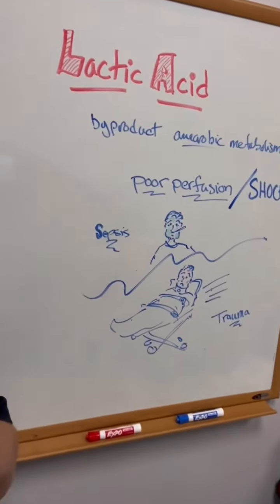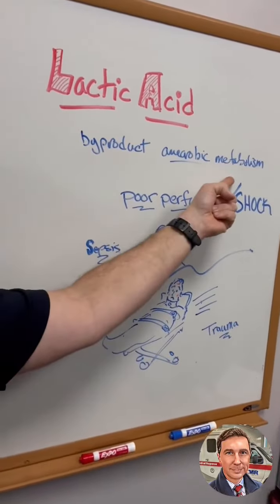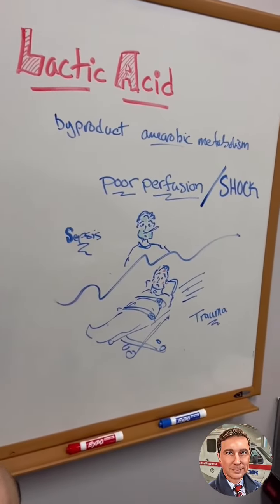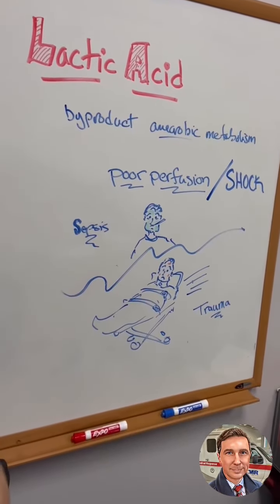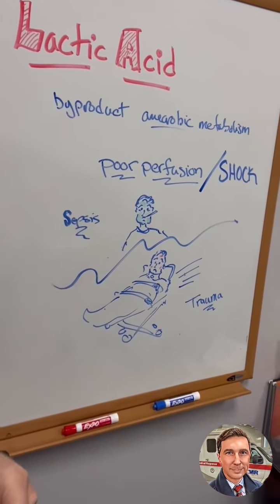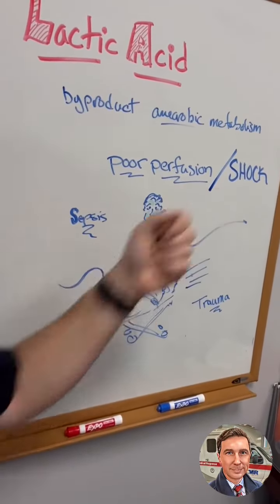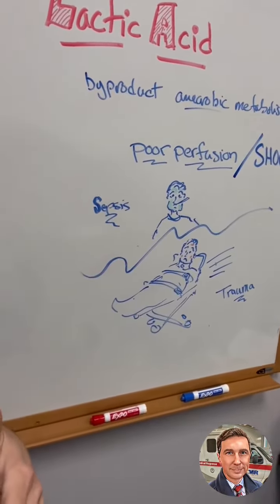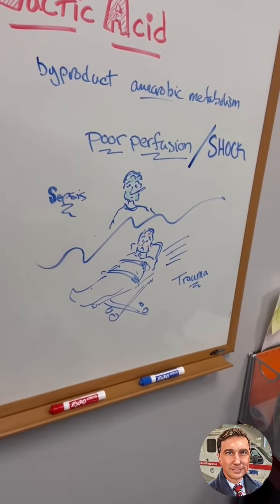Dr. Cooney - Prehospital Lactate in 90 seconds!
Derek R. Cooney, M.D., EMT-P, LEO, FAAEM, FACEP
Associate Professor of Emergency Medicine
Clinical Associate Professor of Internal Medicine
SUNY Upstate Medical University

EMS Medicine Live: Medical Education for Emergency Care Providers